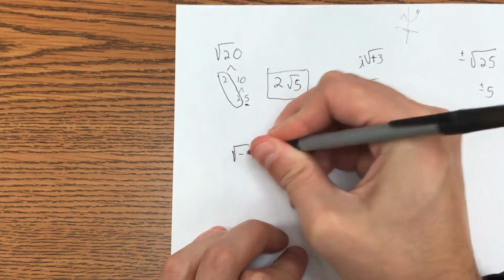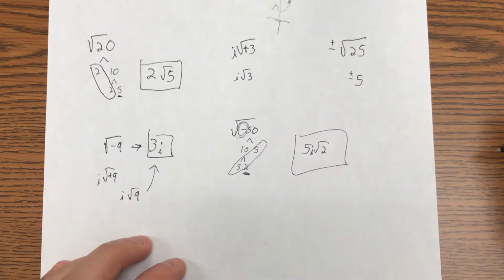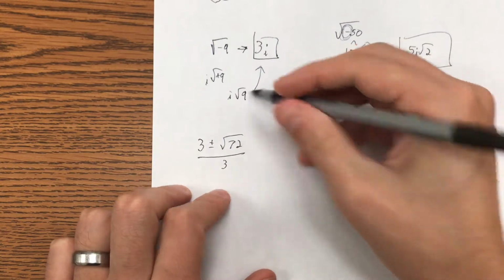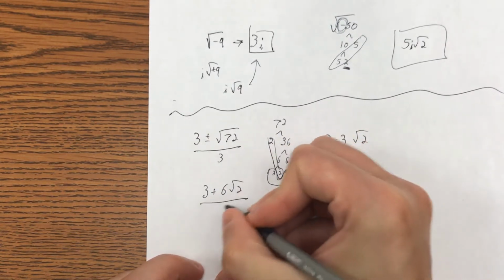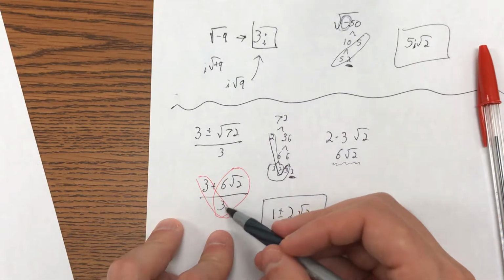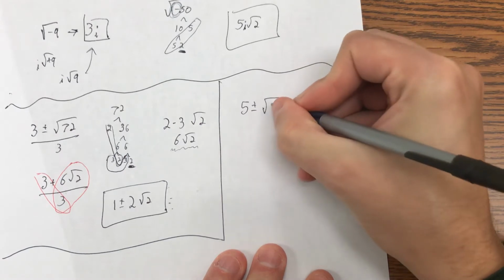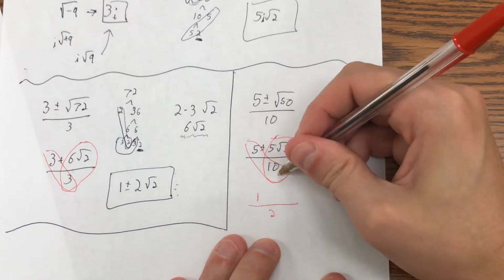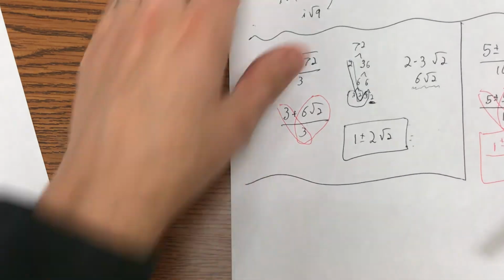Simplify Radicals - Prelude to Quadratic Formula